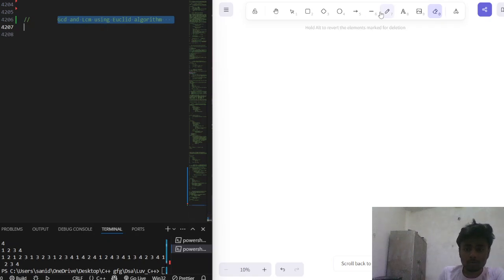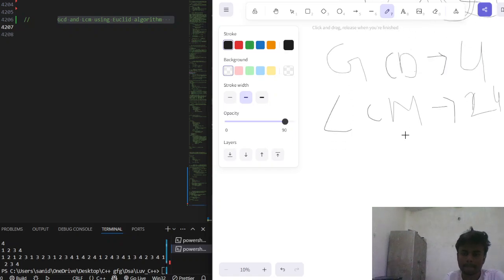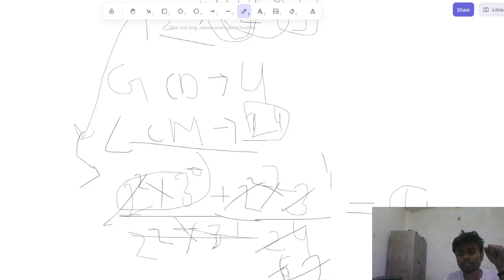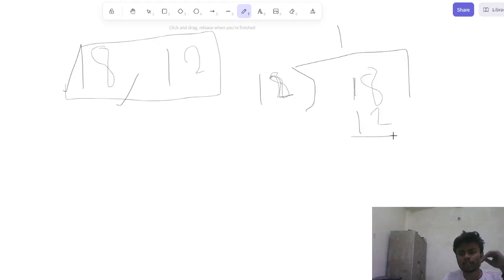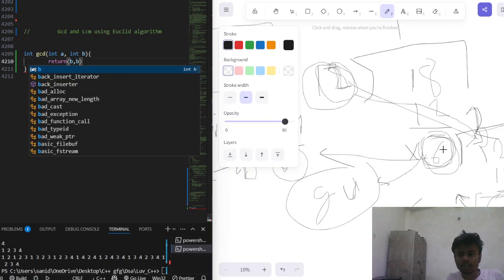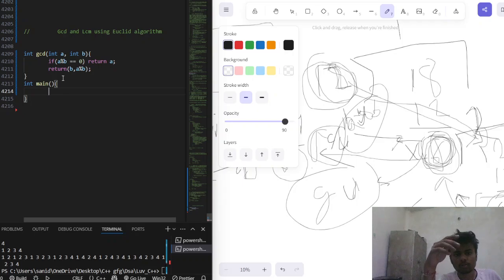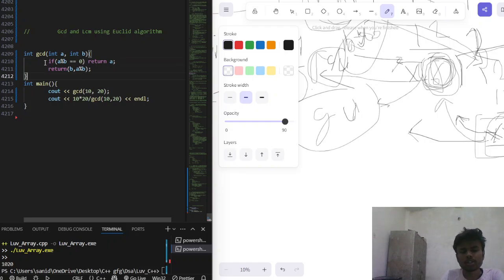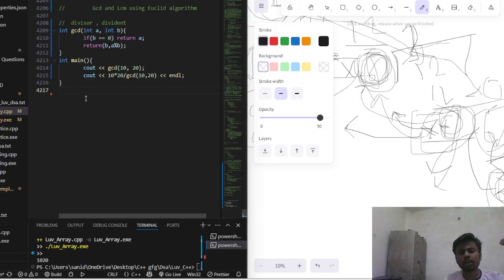GCD AND LCM || Euclid Algorithm || most important